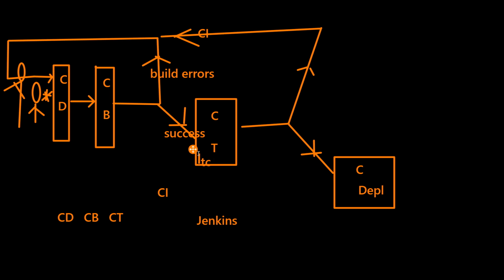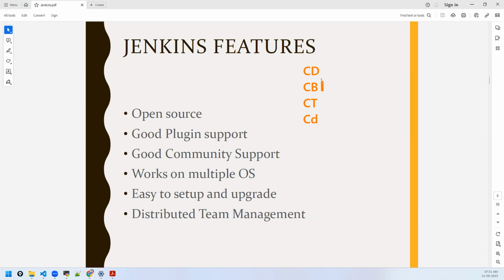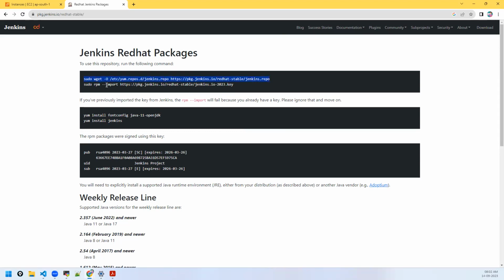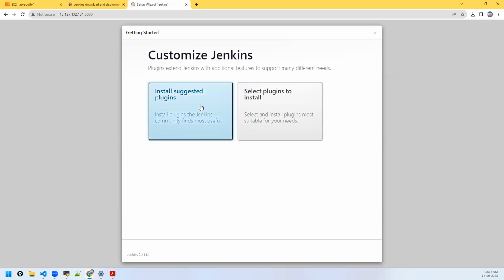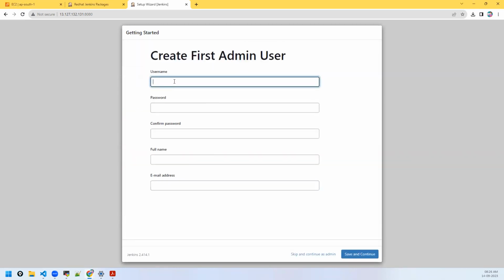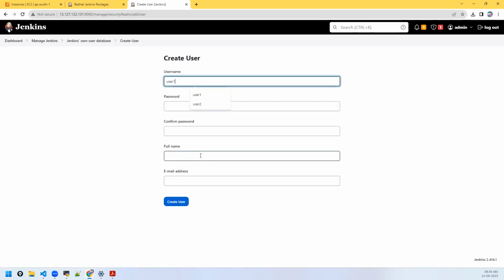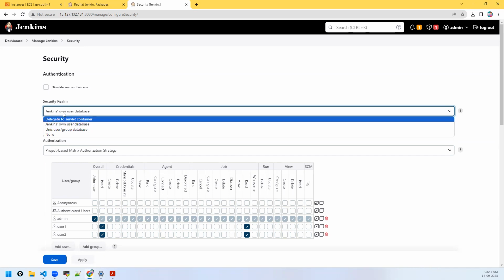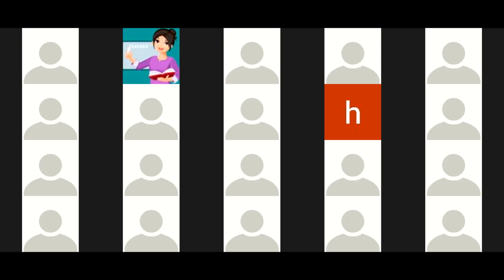Day 10 DEVOPS LIVE TRAINING September 2023 - Jenkins -1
TOPICS
- Continuous Integration concept
- Differences between CI and Traditional Integration
- Introduction to Jenkins
- Jenkins Setup on EC2 Instance
- Create Free Style Job

* Demo Date *
*01-October-2023*
*6:00* to *7:30* AM IST
*Fee: 15000/-RS*